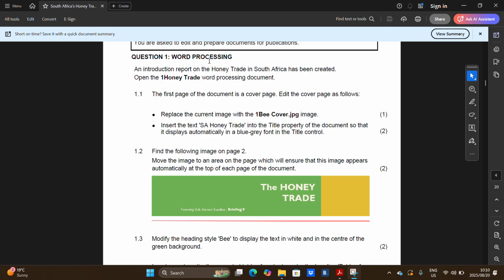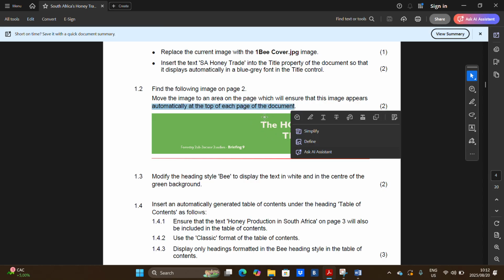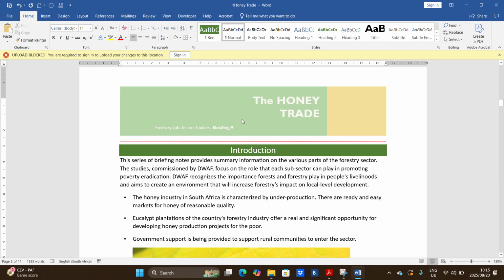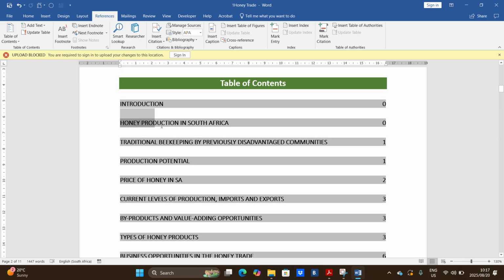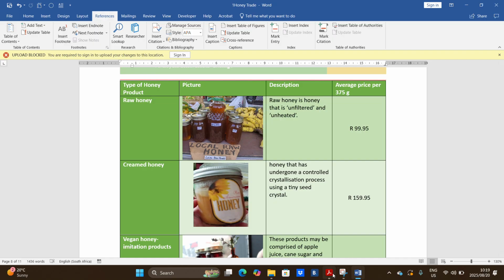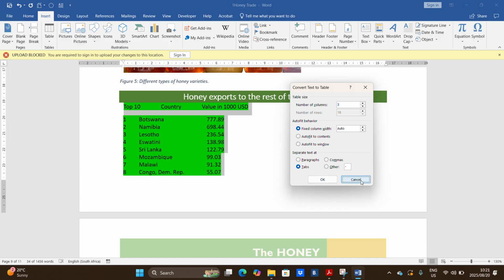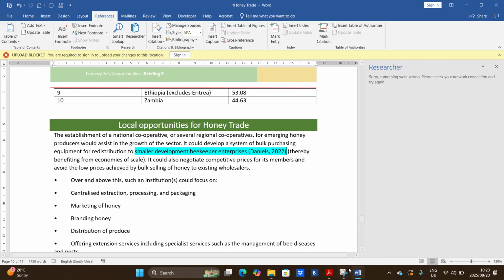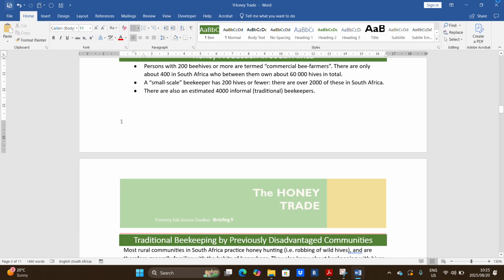Question 1 Word